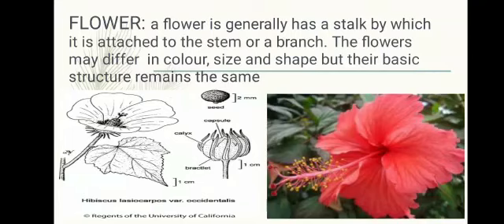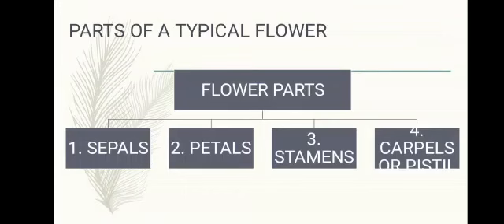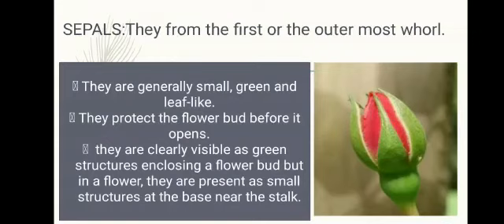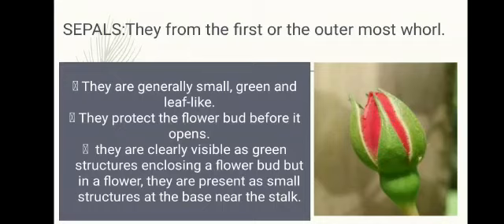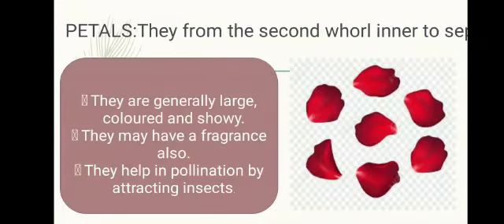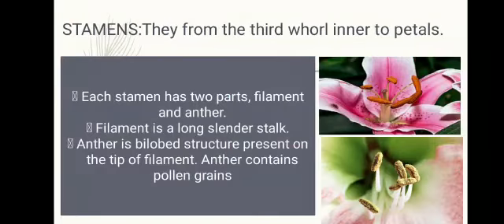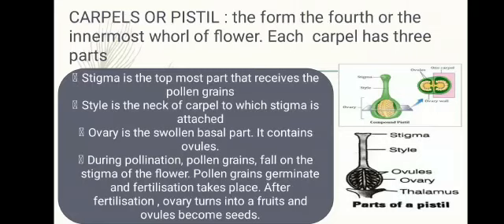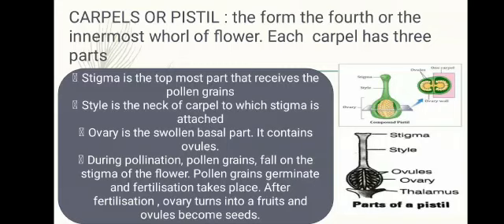Class - VI, Subject - Science, Topic - Flower, Rawal International School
Description: flower: in this video you will understand about the flower and its various parts like sepals,petals,stamen and carpel...

Rawal Online Classes Class VI Subject Science Topic Flower Rawal International School